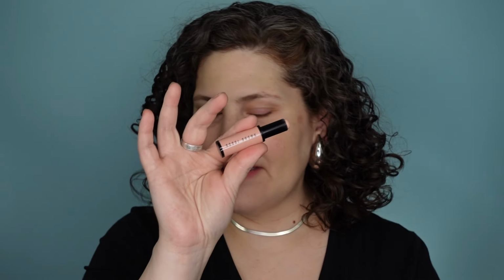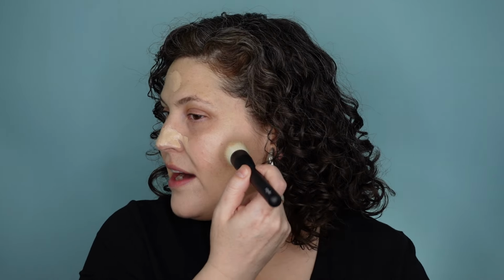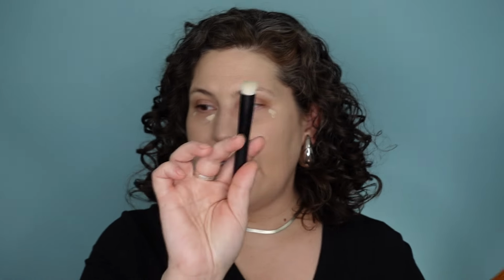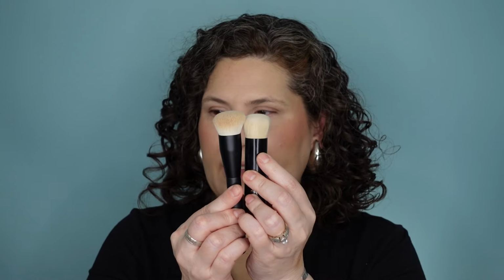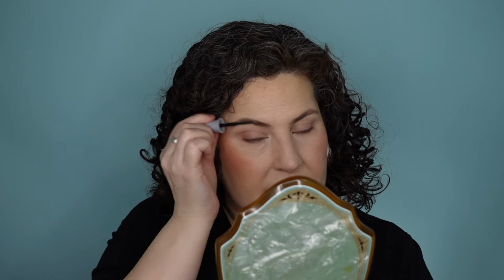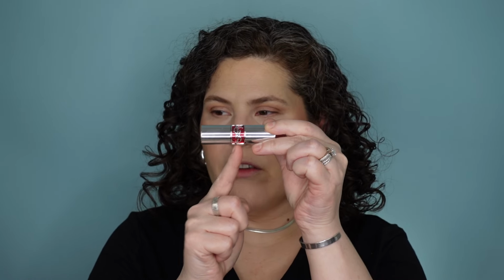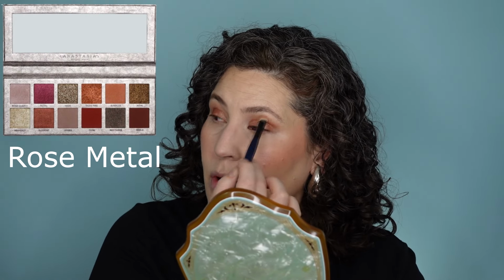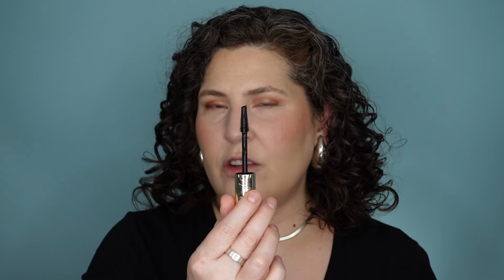Chatty GRWM - Chronic Pain, Mental Health & Upcoming Sephora Sale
I need to get ready for the day, and I thought we could do it together. I'm talking about mental health, chronic pain and the upcoming Sephora Sale. I hope you're doing well. Let me know what makeup you're reaching for these days.

L’Oreal – Prime Lab Up the 24 Hr Redness Eraser

Makeup by Mario Surreal Skin (2N)

Bobbi Brown - Skin Corrector Stick - Light Bisque

Hourglass – Vanish Airbrush Concealer (Birch)

Givenchy - Prisme Libre Loose Setting Powder (Voile Rose)

Charlotte Tilbury – Beautiful Skin Sun Kissed Glow Cream Bronzer (shade 1)

Patrick Ta – Major Beauty Headlines Double Take Crème and Powder Blush (She’s That Girl)

Benefit - Precisely My Brow Microfine Brow Detailer (shade 4)

Persona – 24 HR Waterproof Eyeliner (Graphite)

Sephora:
- New Zealand